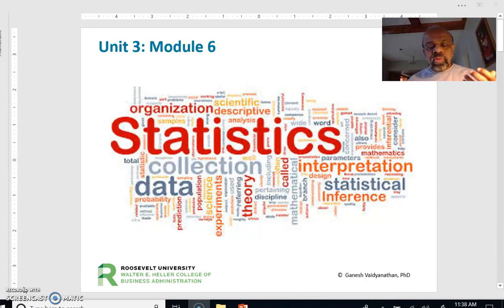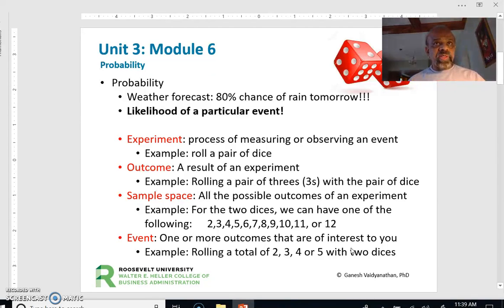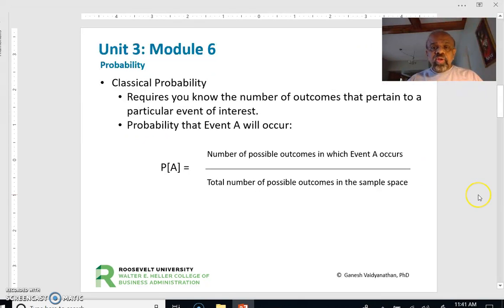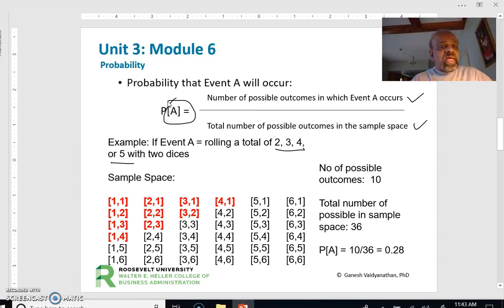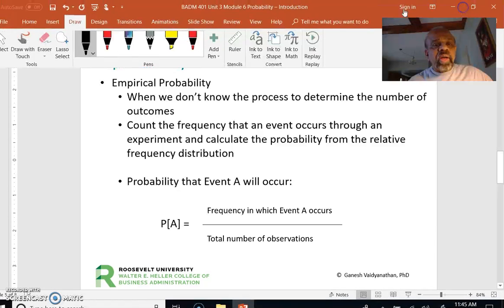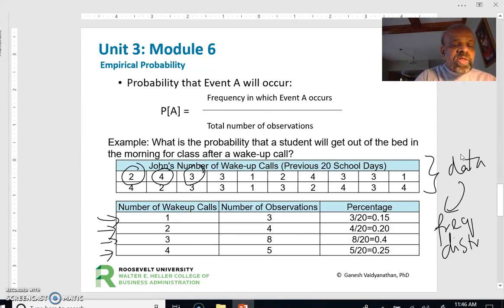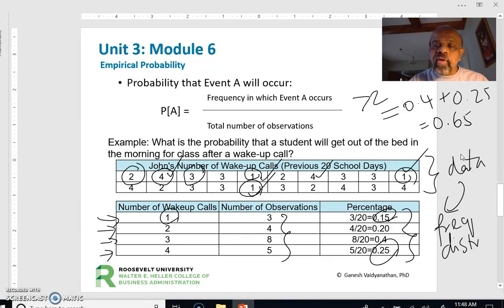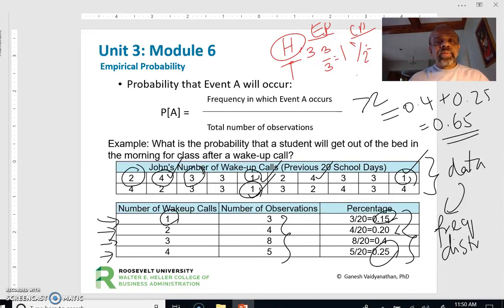Unit 3 Basic Stat Module 6 Video